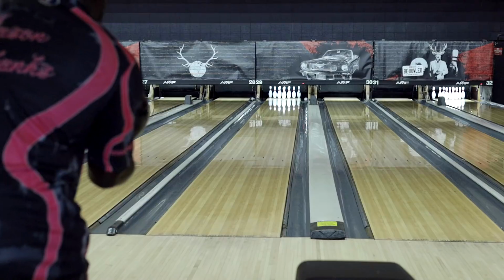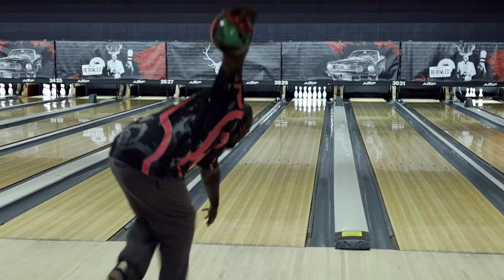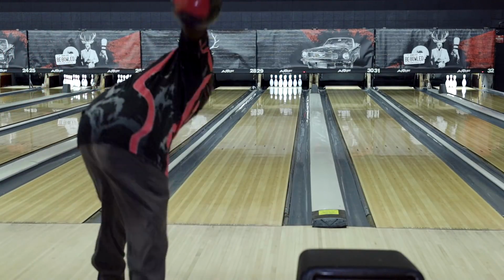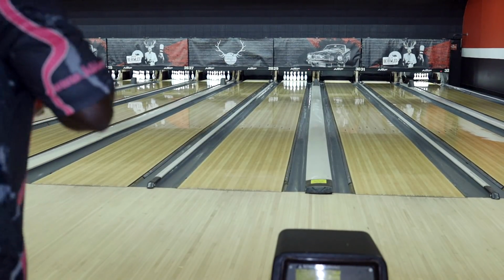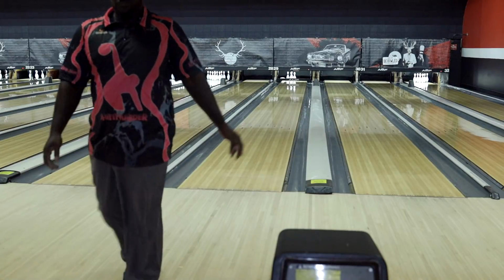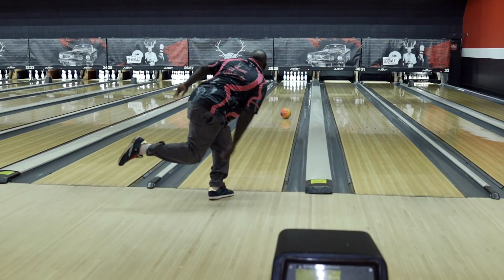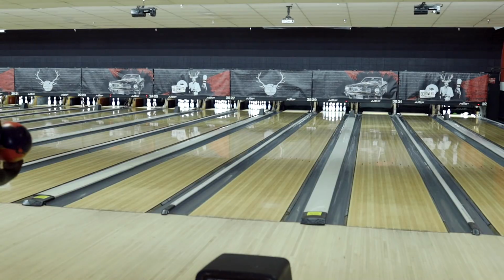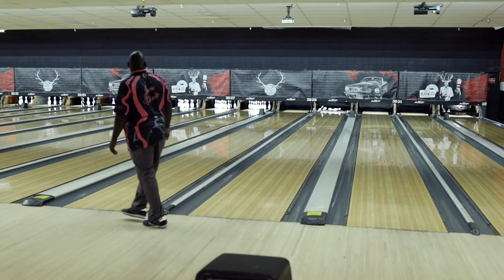Roto Grip Gem Bowling Ball Review (Gem vs. Cracked Proton vs. Nova)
Jason Eubanks @ hihbowling.com hititharder reviews the Roto Grip Gem bowling ball @ Amf Mesa in Mesa, AZ. I'll be comparing it to the Proton Physix and the Nova. I am bowling on a fresh THS. Hope you enjoy the Roto Grip Gem ball review from the point of view of a high rev player.

00:00 - Integrity??
01:31 - Yoooooooo!!
03:58 - 5 Shot Challenge
07:20 - Bowling Edit w/ Music
09:52 - Final Thoughts